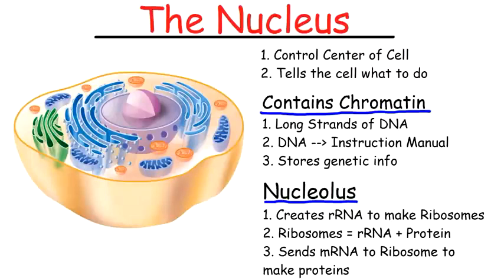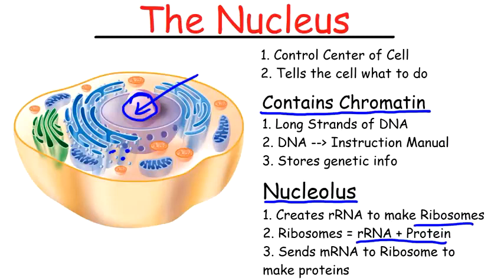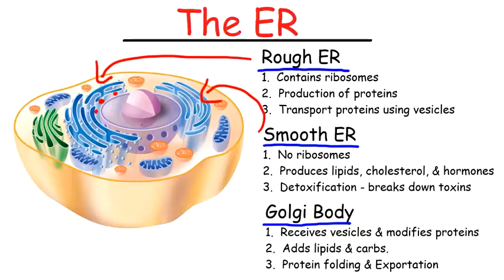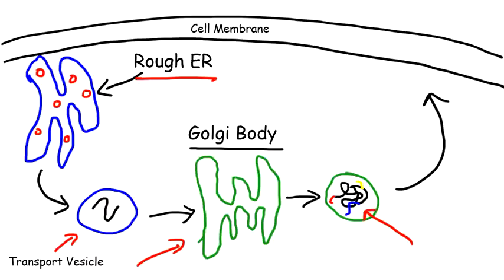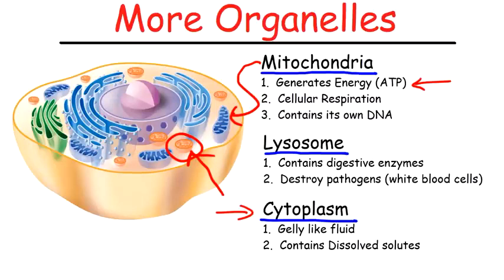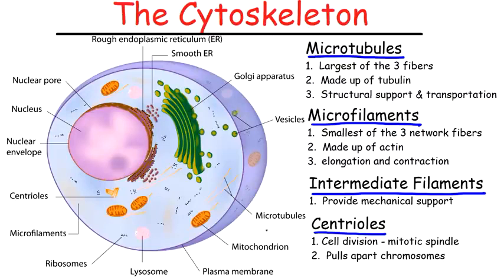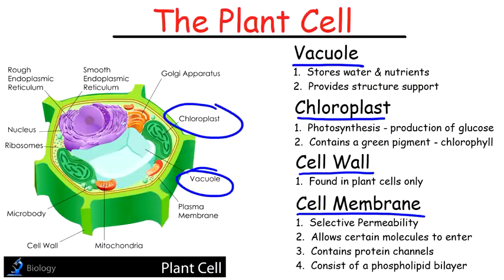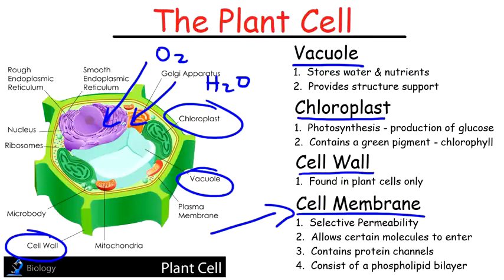Biology Intro to Cell Structure Quick Review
Hello, viewers !

Just make a comment and your question will be answered